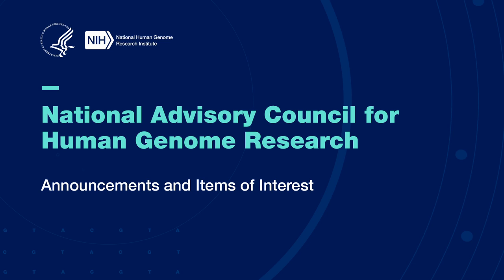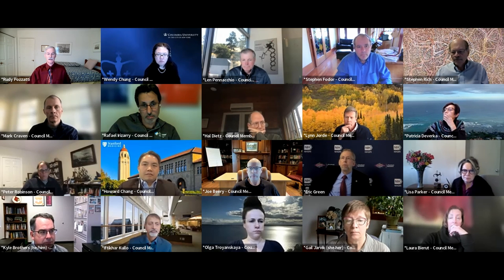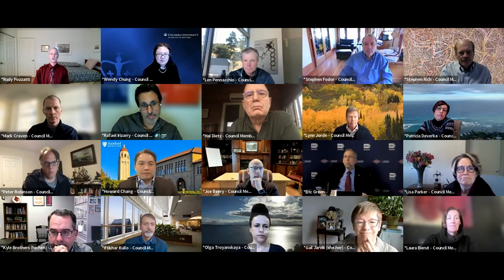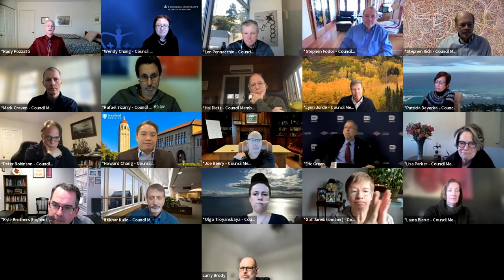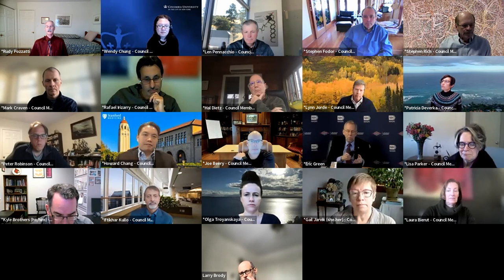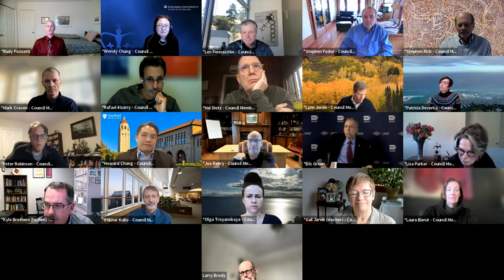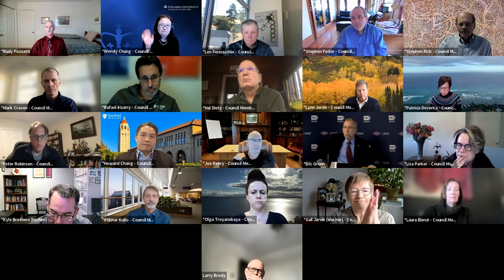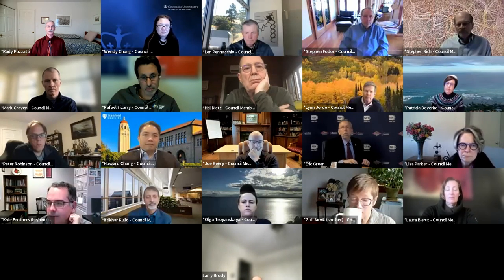Announcements and Items of Interest (NACHGR February 2022)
September 13, 2021 - The National Advisory Council for Human Genome Research (NACHGR) holds an open session for its 94th annual meeting.

Chapters:
0:00 - National Society of Genetic Counselors Activity Update (Rudy Pozzatti)
0:30 - Conflict of Interest Language (Rudy Pozzatti)
2:28 - Farewell to Outgoing Council Members (Rudy Pozzatti)